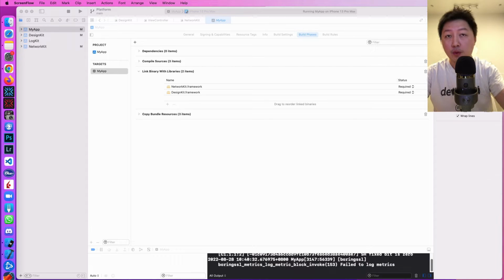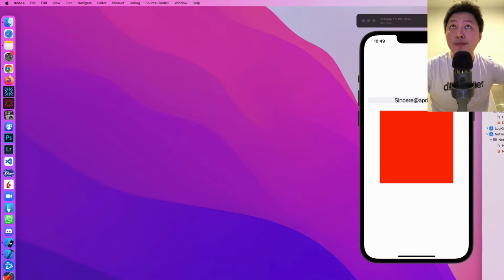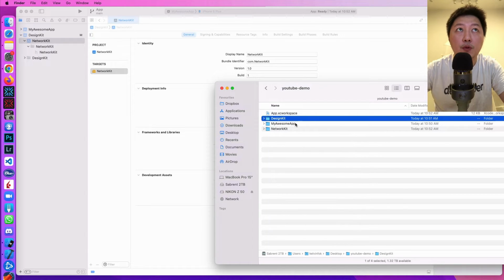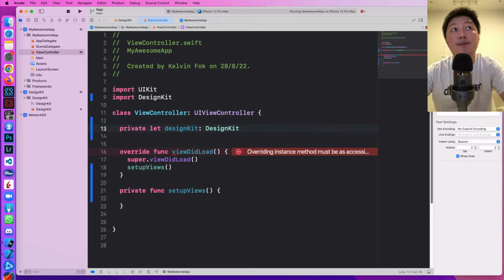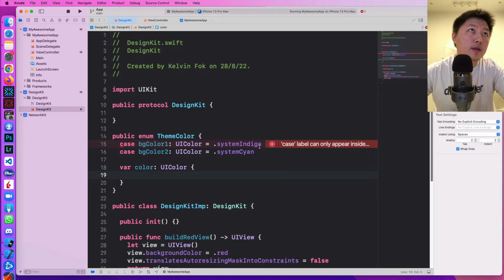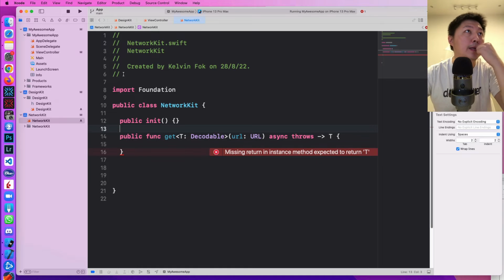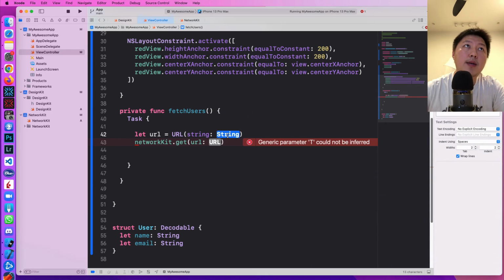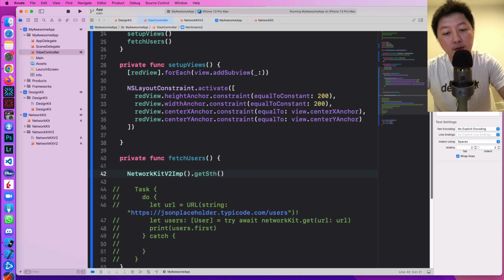Implement Multi Projects Workspace on Xcode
In this video, we explore the benefits of having a multi-project workspace on Xcode and how to create it from scratch.